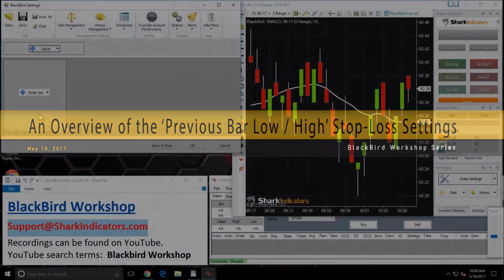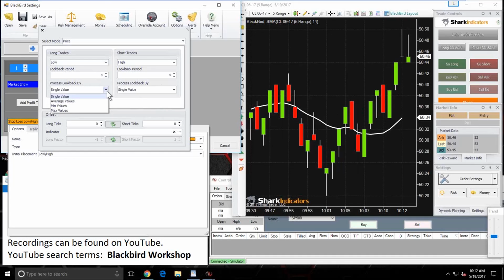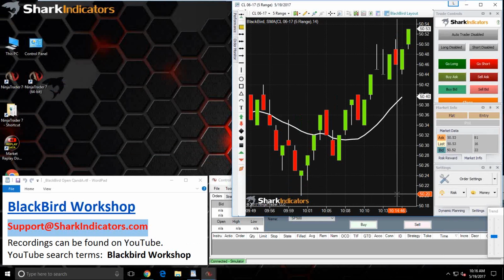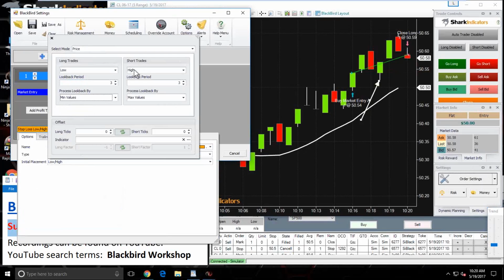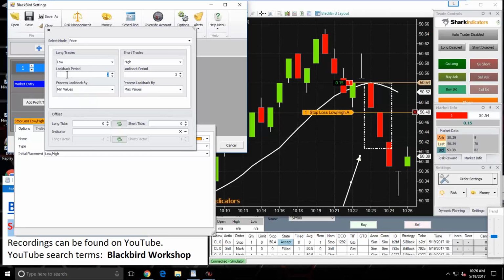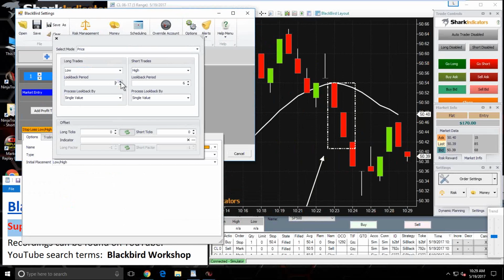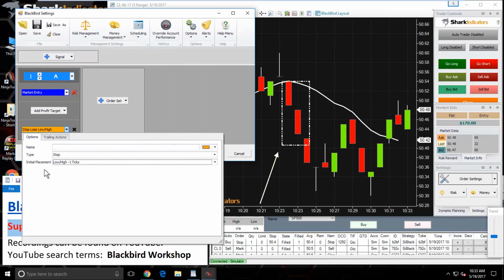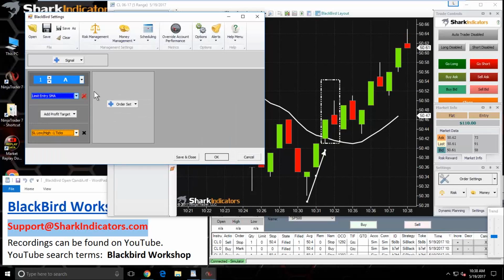BlackBird Workshop - An Overview of the ‘Previous Bar Low / High’ Stop-Loss Settings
00:00 - An overview of the ‘Previous Bar Low/High’ from the Add Stop Loss quick list.  This topic focuses on the Select Input window » Price options. In particular, how the ‘Lookback Period’ and the ‘Process Lookback By’ settings operate.  This is a good lesson for learning how to modify the ‘Previous Bar Low/High’ stop-loss settings to suite your custom needs.